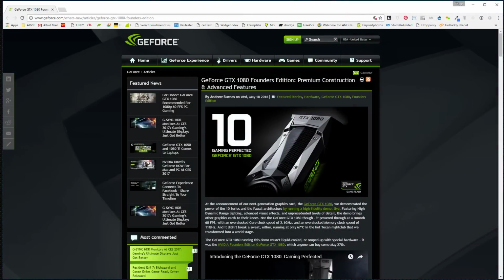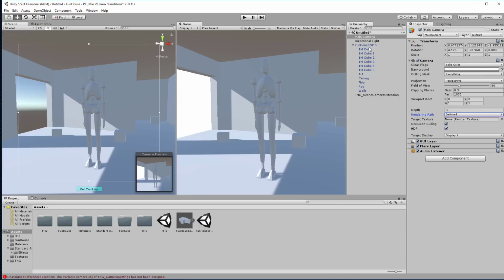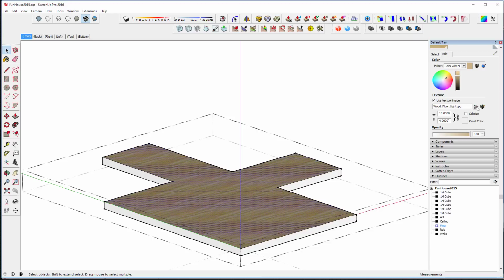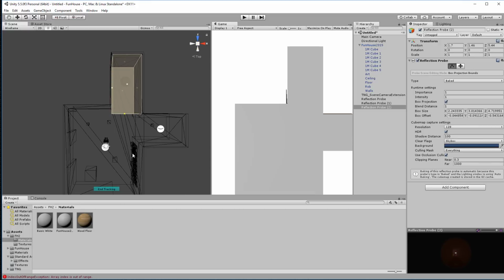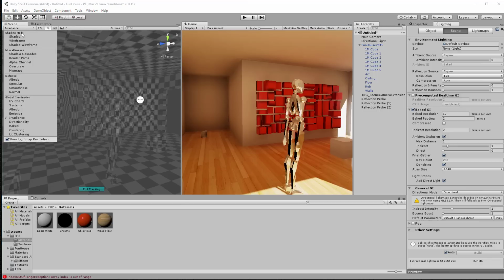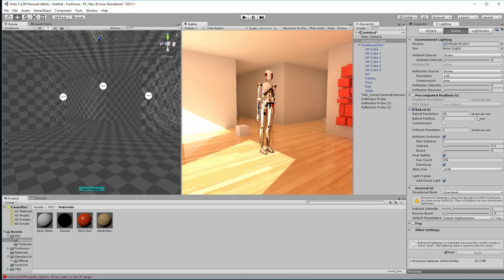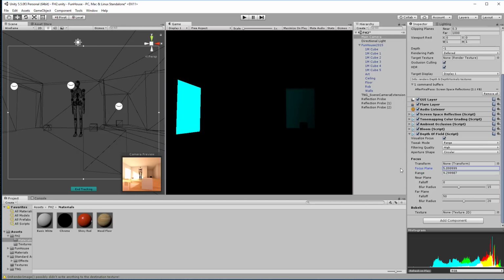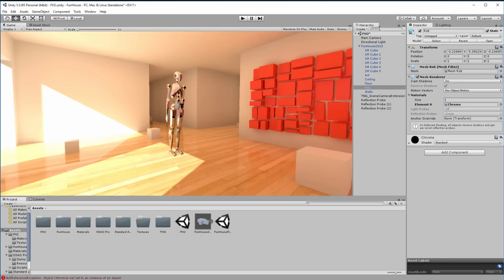Photoreal SketchUp to Unity: Part 3- Scene Lighting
Here's a custom workflow I've been working on for photoreal ArchViz interiors originating in SketchUp and imported into Unity. I will be using this pipeline to create some photoreal stages for VR and Vive. Part 3 is setting up the scene lighting.